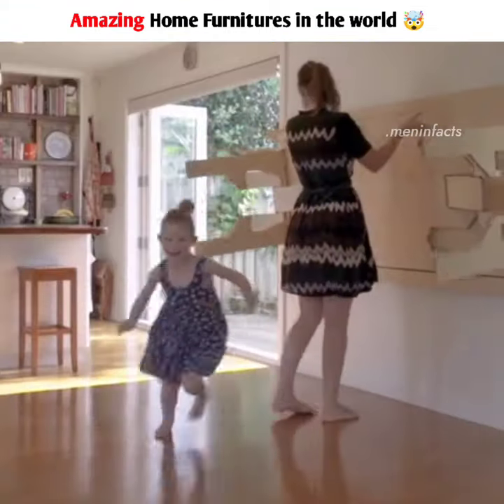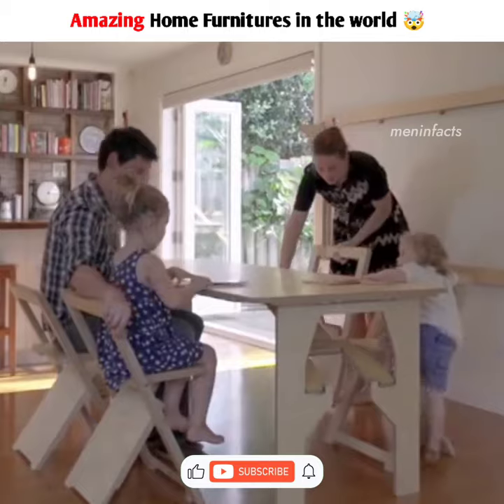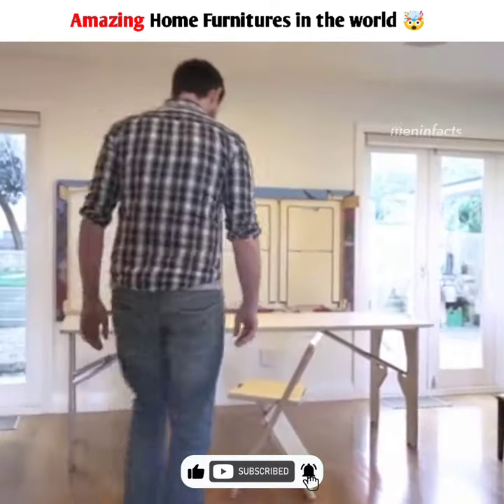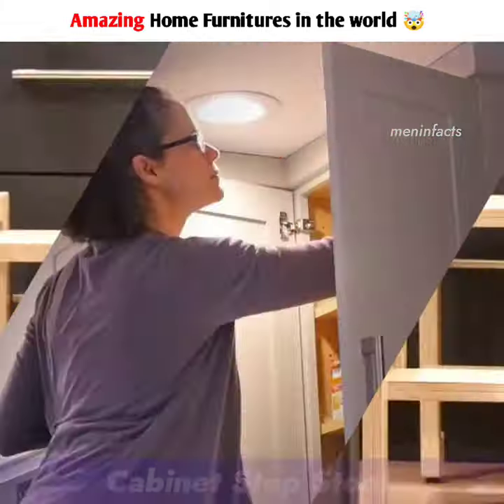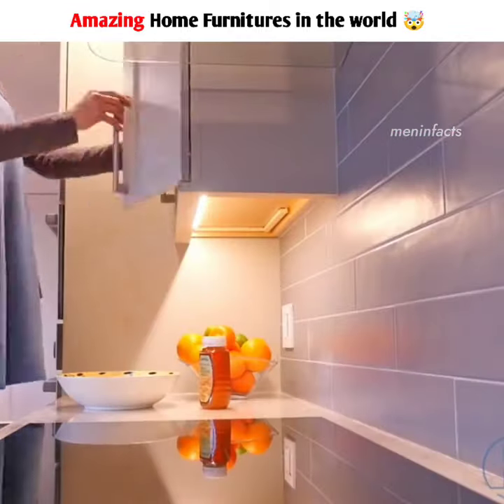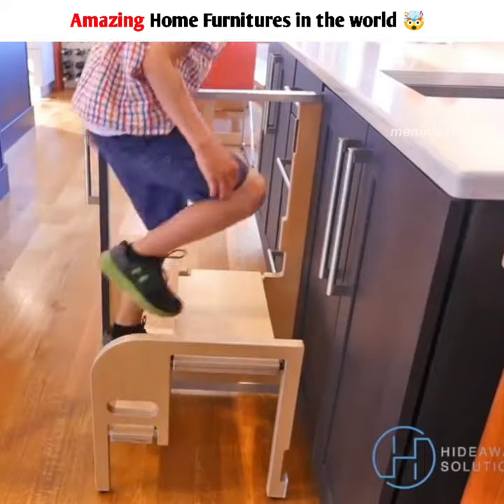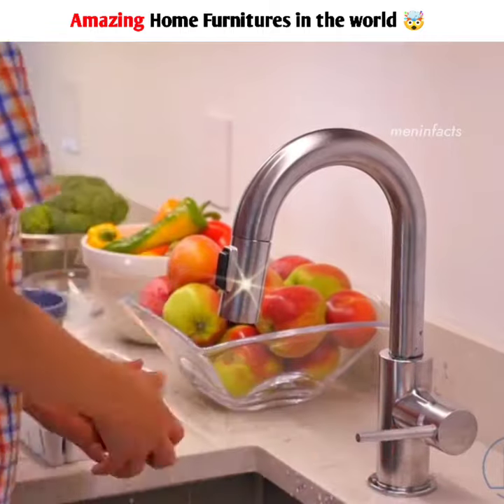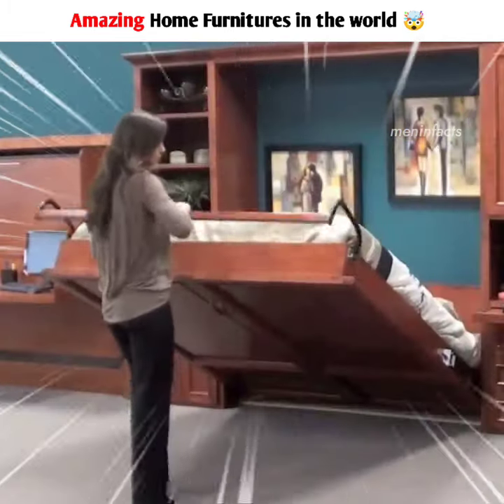നിങ്ങൾക്കു അറിയാമോ..?🤯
This Video Is Only For Education Purpose. No One Harmed In This Video.
1. This video has no negative impact on the original images and pieces of vedios (It would actually be positive for them)
2. This video is also for teaching purposes.
3. It is not transformative in nature.
4. I only used bits and pieces of videos to get the point across where necessary.
5. Some Images Are Also Used Just For Giving The Clearance About The Topic To The Viewers.

 👉In case of Copyright Related  issues, Credit addition and deletion

Related Queries ⬇️

smart furniture for home
snap jack
snap jack dining table
wall bed with sofa
cabinet step stool
cabinet step stool built in
kitchen ladder